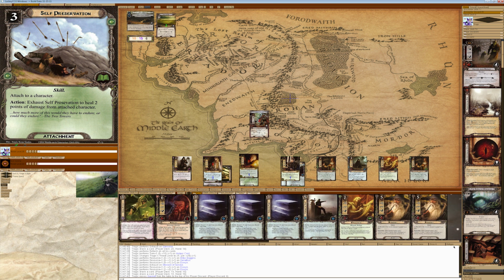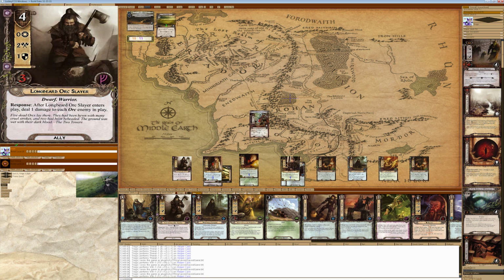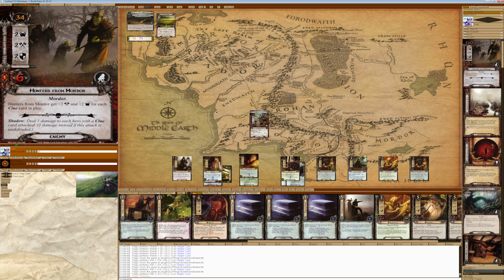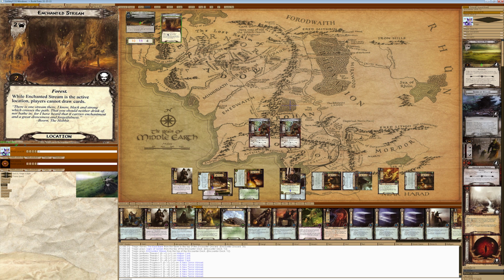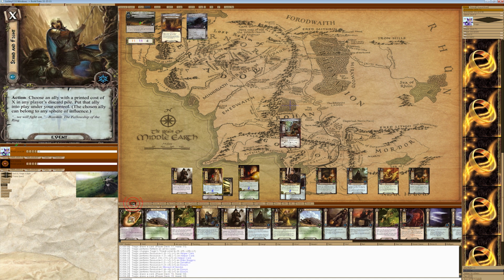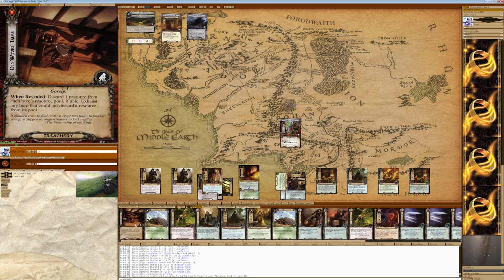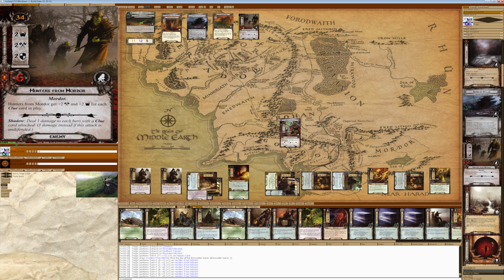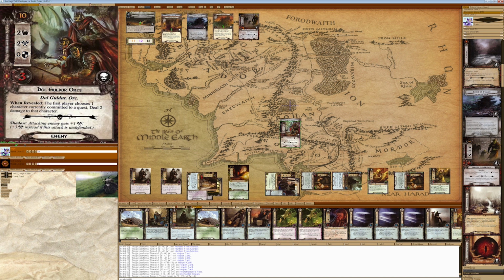Hunt For Gollum (Solo - Restricted) - 03 - Part 4 - Lord of the Rings LCG - (LackeyCCG)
Ok, here is the Hunt for Gollum!! The 1st of the APs in the Mirkwood Cycle. This is a "Lone Quest" Using the "RESTRICTED" Rules Variant, played in Solitaire mode.

"RESTRICTED" - means that you may only use cards that were available at the time when Hunt for Gollum was released, so only CORE+HFG cards are legal, all more recent cards are banned.

"Lone Quest" - means that we are only playing Hunt for Gollum as a stand alone quest all by itself.

"Solitaire" -  Just means we are playing solo with out any other partners.

Ok.. here it is... have fun!!!